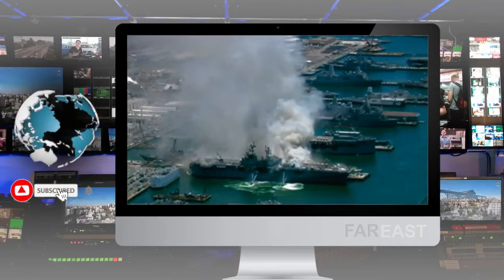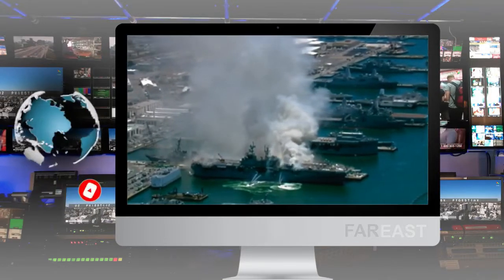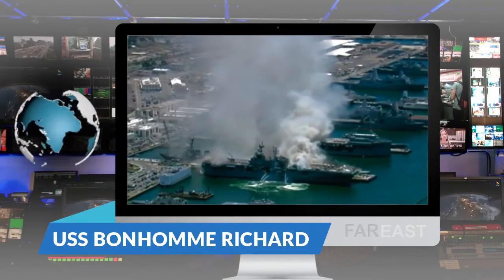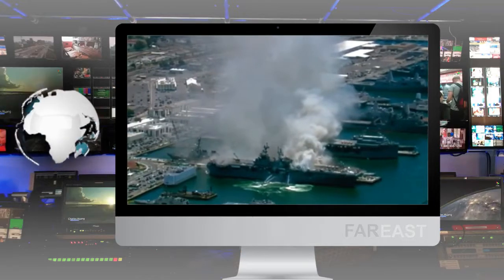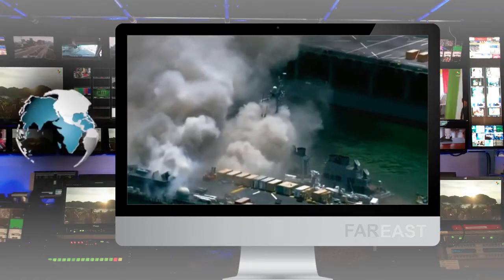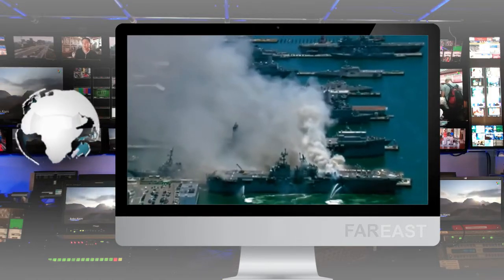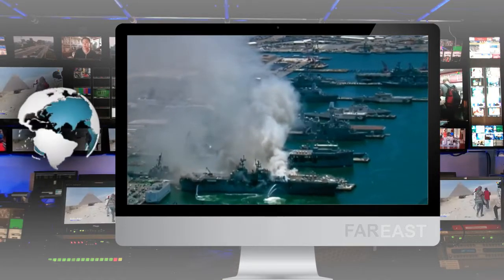Nasunog ang USS Bonhomme Richard na nakadaong sa San Diego Lulan ang 200 Crew